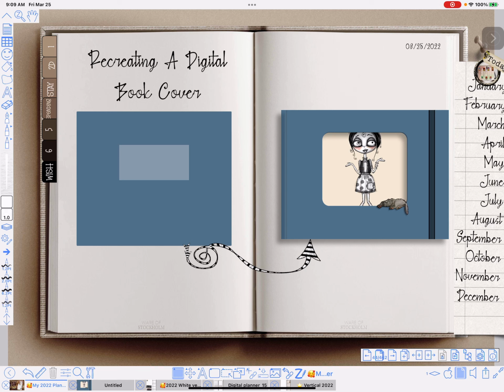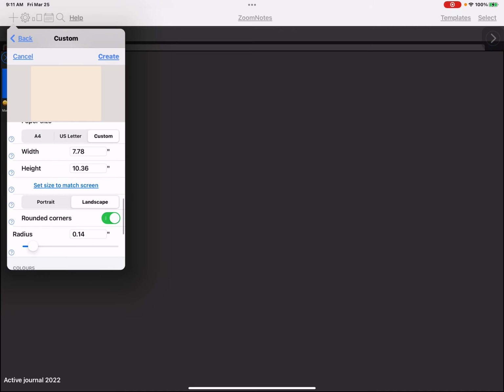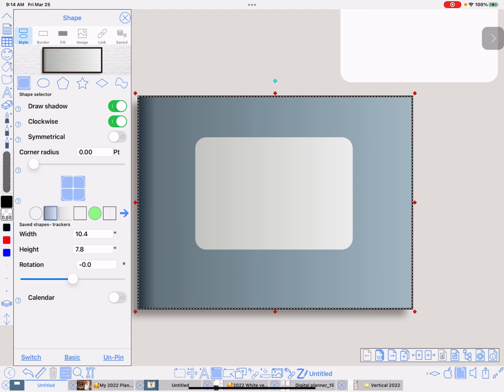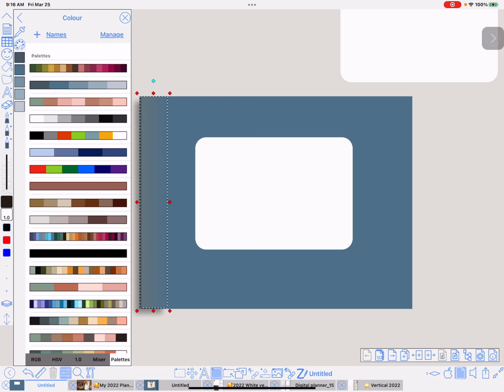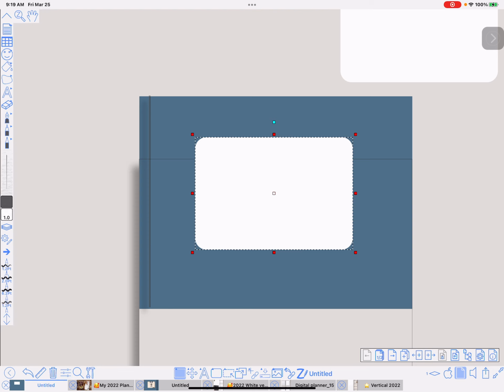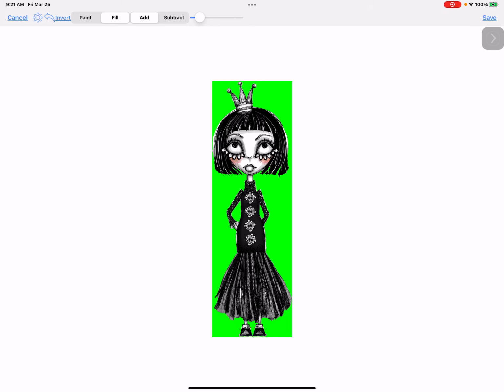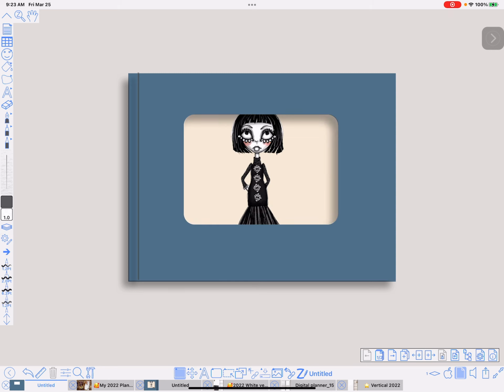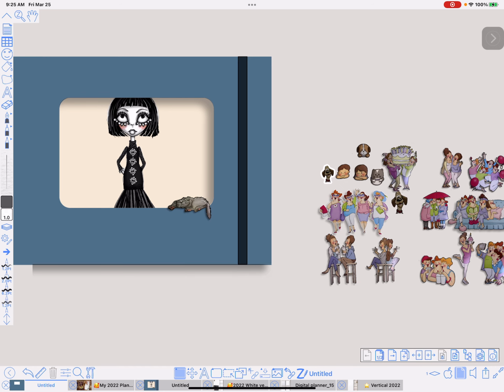Recreating A Digital Book Cover - Using ZoomNotes